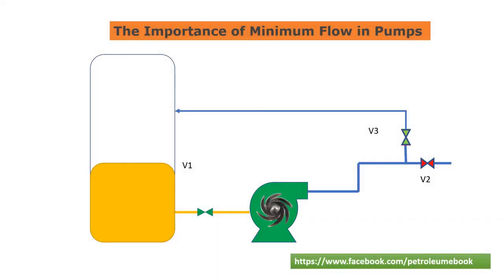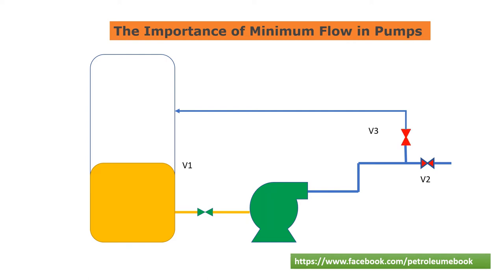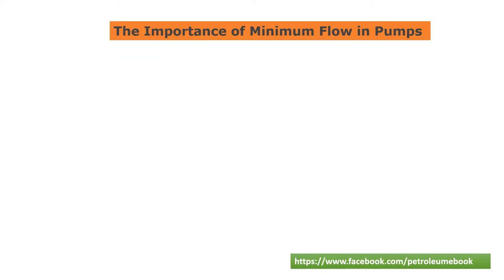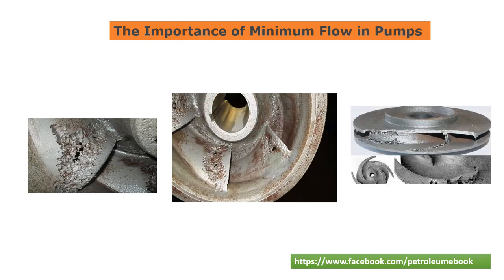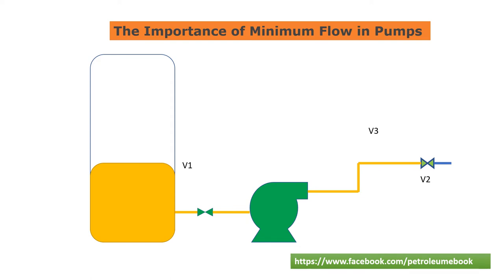Pump Basics: Understanding the Importance of Minimum Flow Rates |Process Animation| 2022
In this video, we'll be discussing the importance of minimum flow rates for pumps. We'll cover what minimum flow rates are, why they are important for pump performance and longevity, and what happens when pumps operate below their minimum flow rates. We'll also provide some tips on how to properly size and select pumps to ensure they operate within their recommended range. Whether you're a professional engineer or just someone interested in learning more about pumps, this video is for you! So, sit back and enjoy this informative discussion on minimum flow rates for pumps.